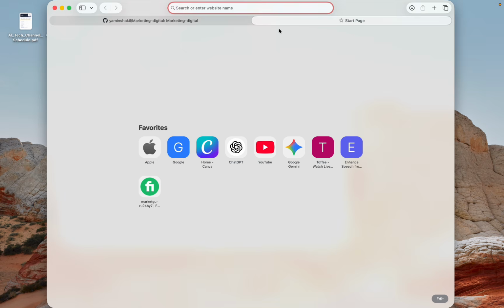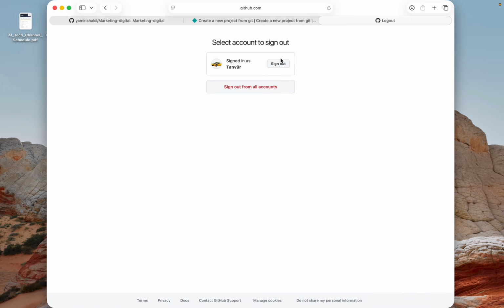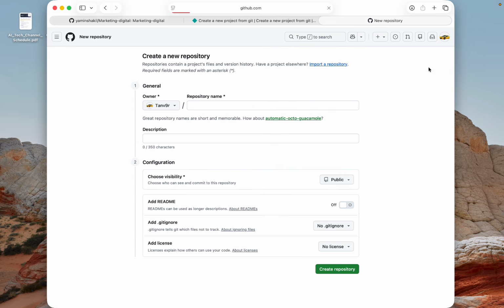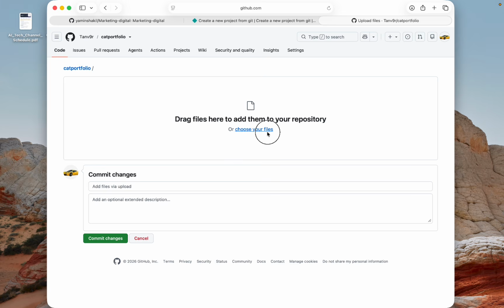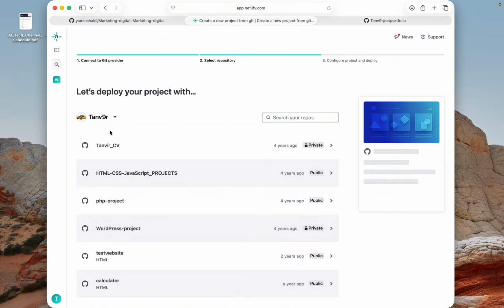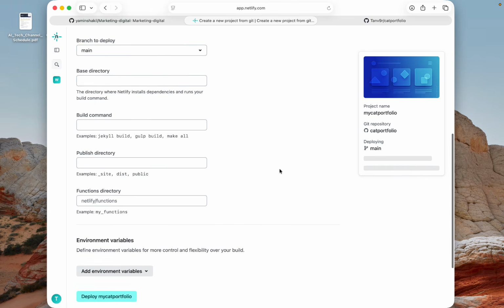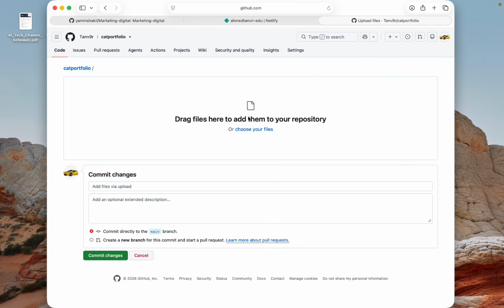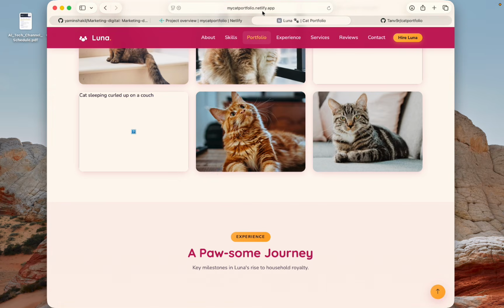How to Deploy GitHub Projects for FREE on Netlify 🚀 | Complete Beginner Guide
Want to deploy your GitHub project online for free? 🚀
In this video, I'll show you how to deploy a project from GitHub to Netlify for FREE. This is perfect for beginners who want to host their HTML, CSS, JavaScript, React, or other frontend projects online without paying for hosting.
In this video, you'll learn:
✅ How to connect GitHub with Netlify
✅ How to import a project from GitHub
✅ How to deploy your project for free
✅ How to configure build settings
✅ How to get a live website URL
✅ How to automatically redeploy your project after GitHub updates
Whether you're a beginner, student, developer, or AI/vibe coder, this is one of the easiest ways to deploy your projects online! 🌐